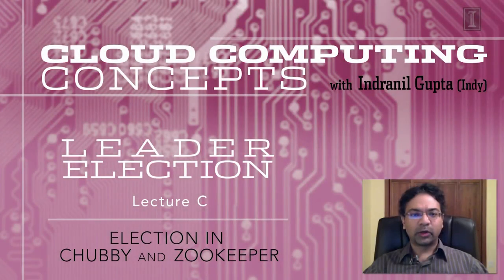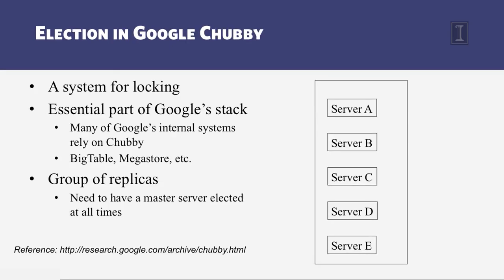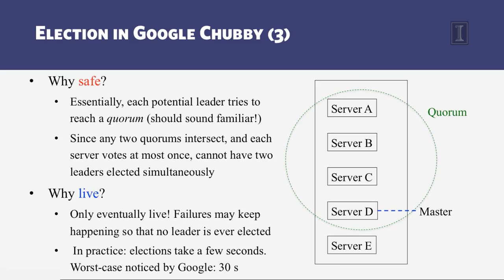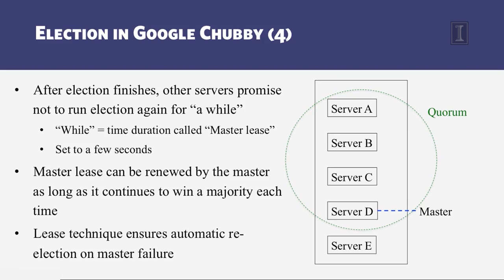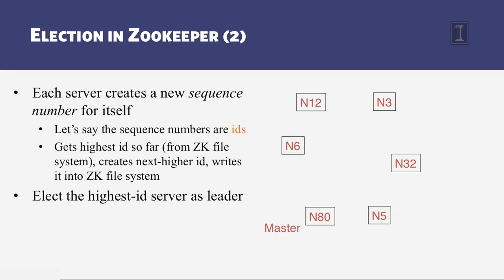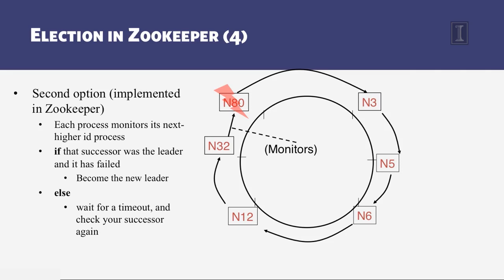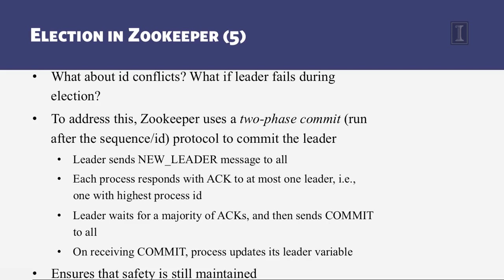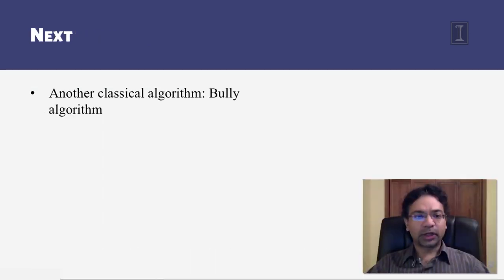1.3. Election in Chubby and ZooKeeper - Cloud Computing Concepts: Part 2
Link to this course:
1.3. Election in Chubby and ZooKeeper - Cloud Computing Concepts: Part 2
Cloud Computing Specialization
Cloud computing systems today, whether open-source or used inside companies, are built using a common set of core techniques, algorithms, and design philosophies – all centered around distributed systems. Learn about such fundamental distributed computing concepts for cloud computing.

Some of these concepts include: clouds, MapReduce, key-value/NoSQL stores, classical distributed algorithms, widely-used distributed algorithms, scalability, trending areas, and much, much more!

Know how these systems work from the inside out. Get your hands dirty using these concepts with provided homework exercises. In the programming assignments, implement some of these concepts in template code (programs) provided in the C++ programming language. Prior experience with C++ is required.

The course also features interviews with leading researchers and managers, from both industry and academia.

This course builds on the material covered in the Cloud Computing Concepts, Part 1 course.
Distributed Computing, C++, Cloud Computing, NoSQL
Good and informative course. Somewhat more manageable that CCC1; however; the programming assignment was once again a challenge... which is a good thing.,The course gives an advanced overview of the distributed system. The programming assignment was hard to crack but there was a lot of learning involved.
Lesson 1: To coordinate machines in a distributed system, this module first looks at classical algorithms for electing a leader, including the Ring algorithm and Bully algorithm. We also cover how Google’s Chubby and Apache Zookeeper solve leader election.  Lesson 2: This module covers solutions to the problem of mutual exclusion, which is important for correctness in distributed systems with shared resources. We cover classical algorithms, including Ricart-Agrawala’s algorithm and Maekawa’s algorithm. We also cover Google’s Chubby support for mutual exclusion.
1.3. Election in Chubby and ZooKeeper - Cloud Computing Concepts: Part 2